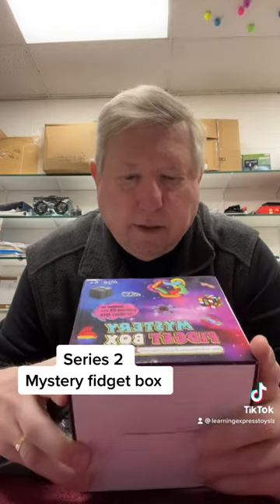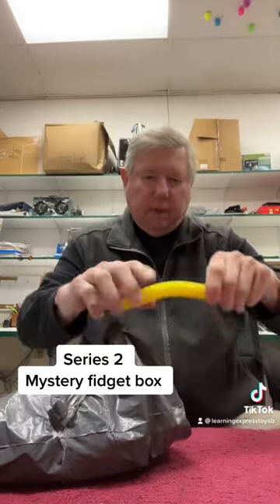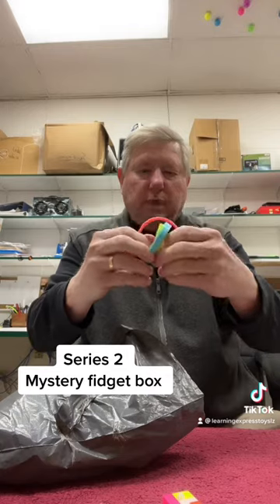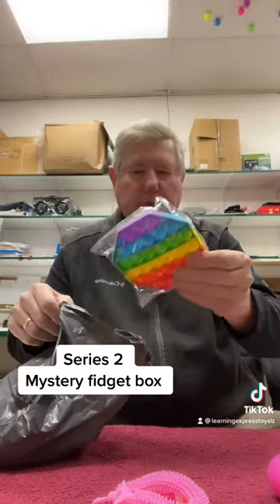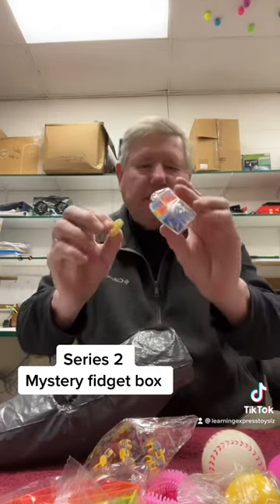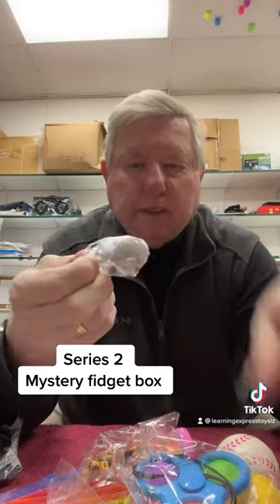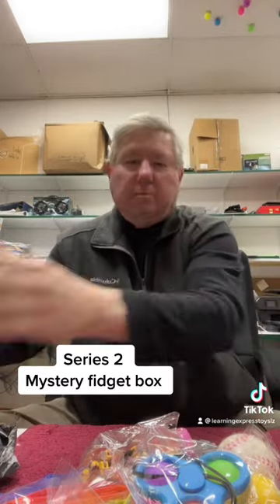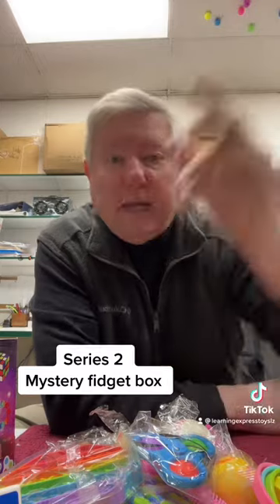Mystery fidget box series 2